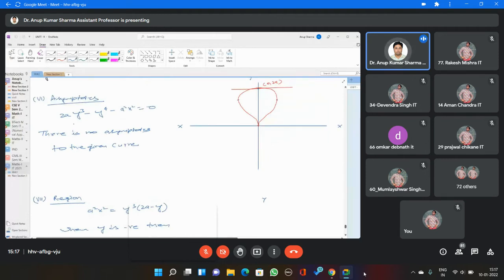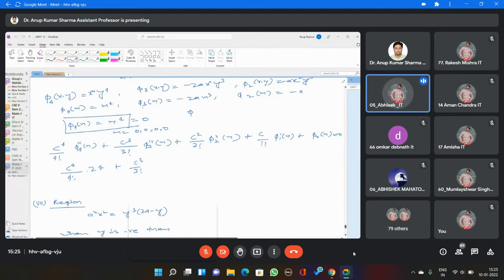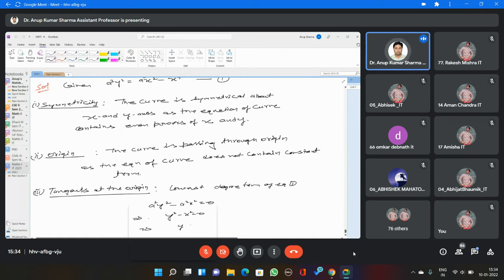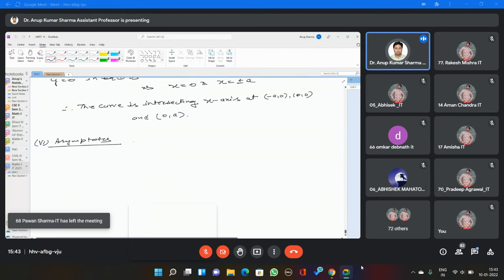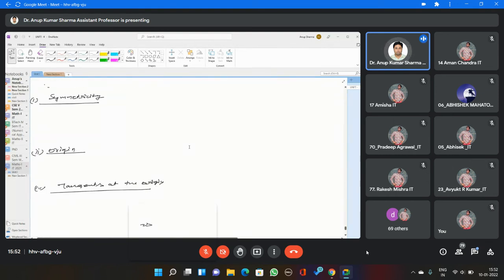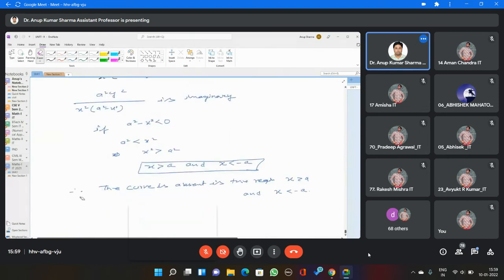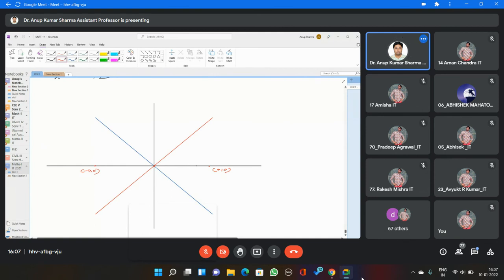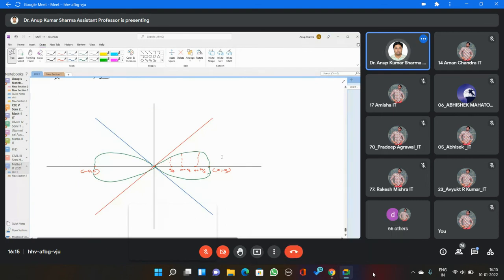Maths -10 /01/2022